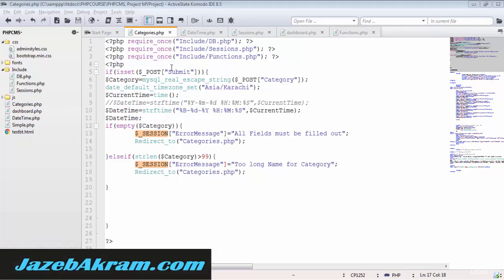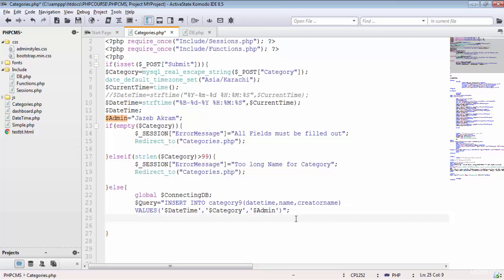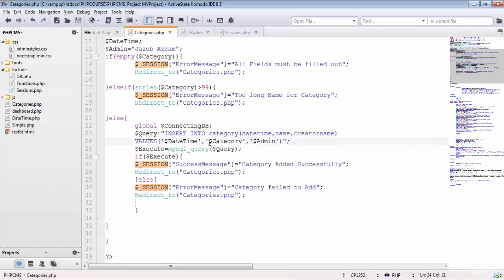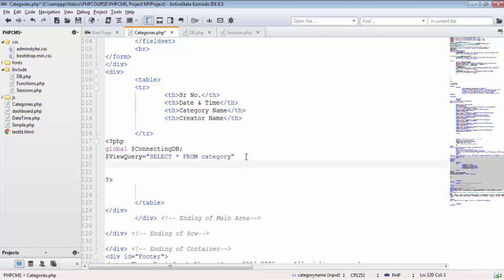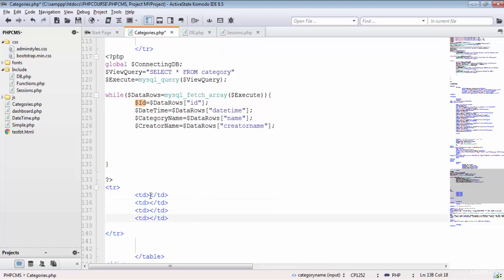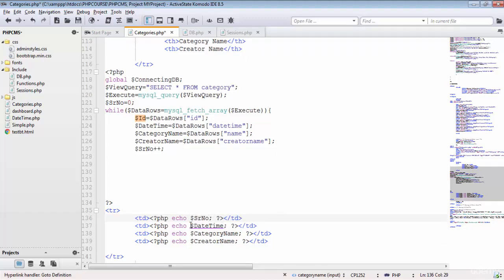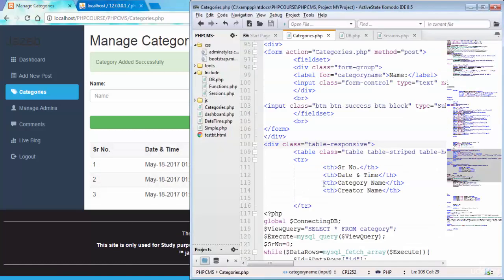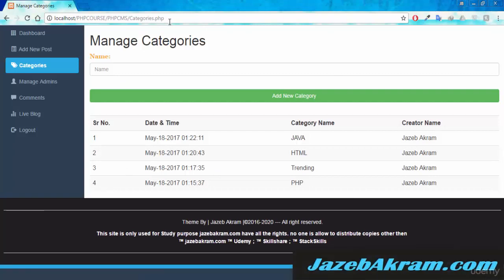13. PHP MYSQL Admin Panel (73-77)(1)